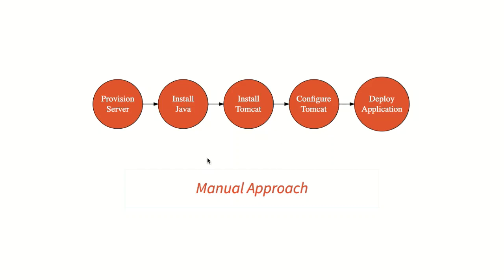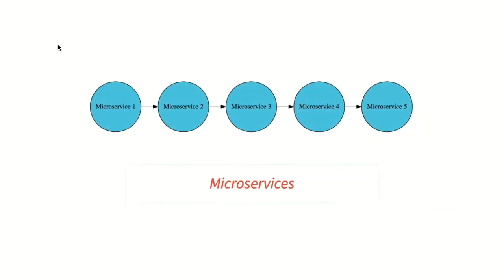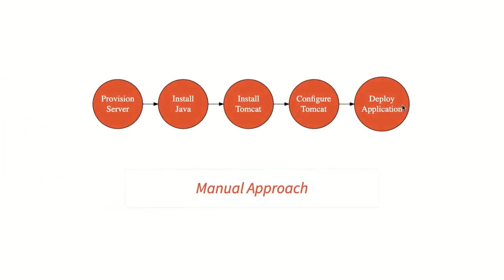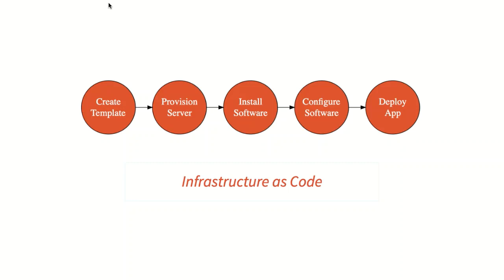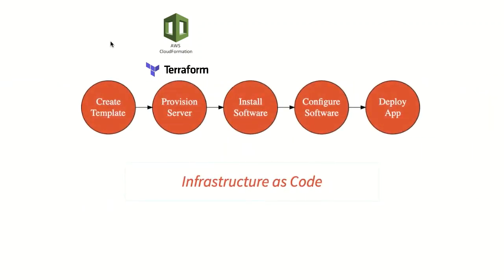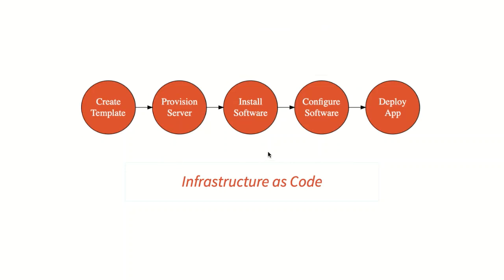DevOps 03 What is Infrastructure as Code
Take the FIRST STEP into Cloud and DevOps Now!